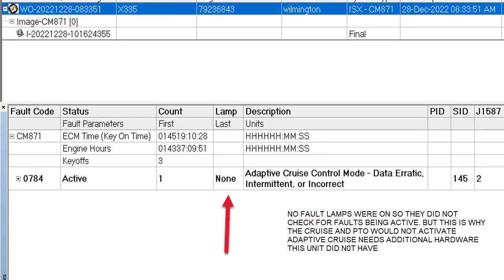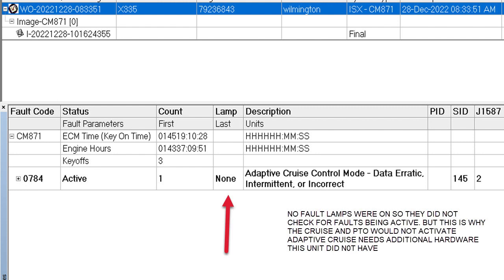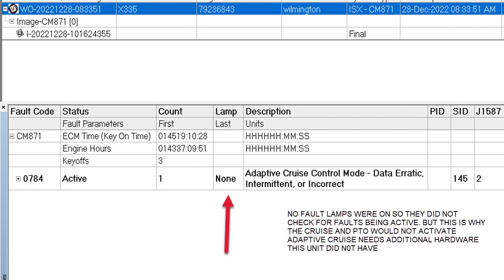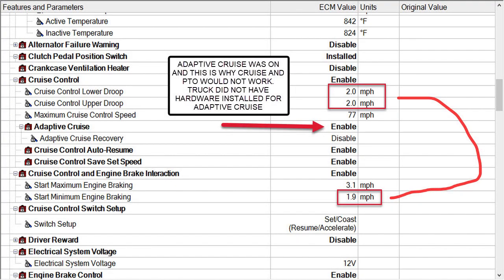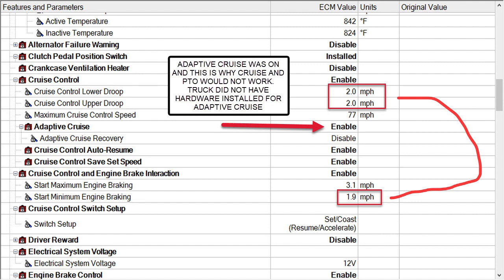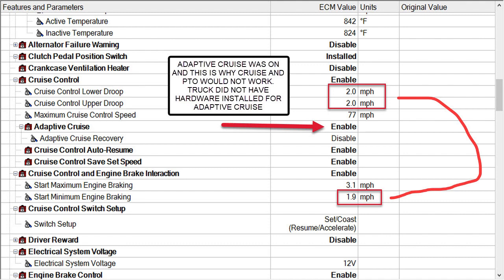Help My cruise control and PTO stopped working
I got a call about cruise and PTO switches not enlisting those functions. they are both very separate yet tied together functions. Lets see why it was so  difficult to find the actual cause.